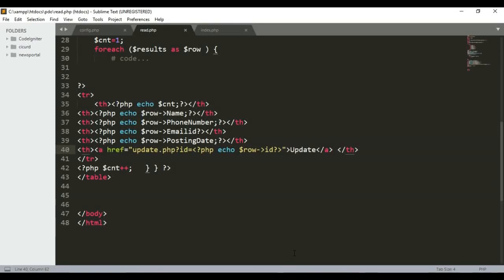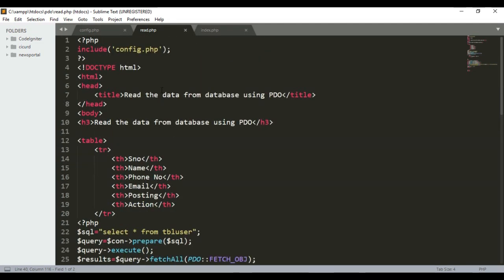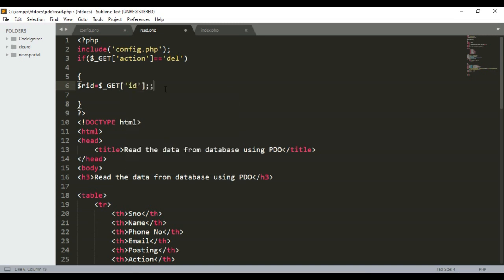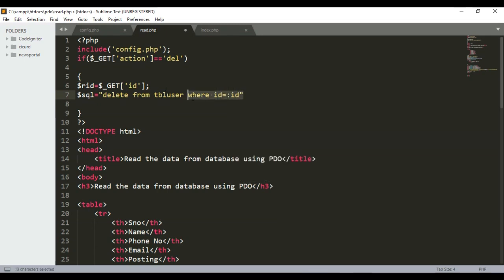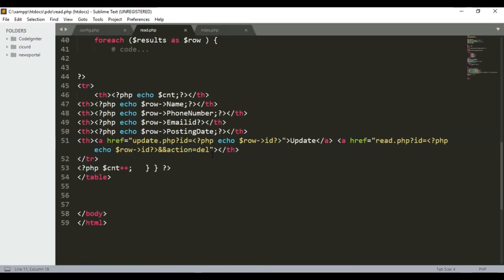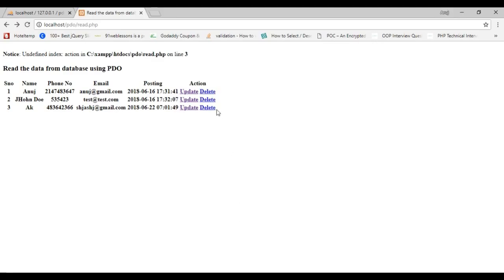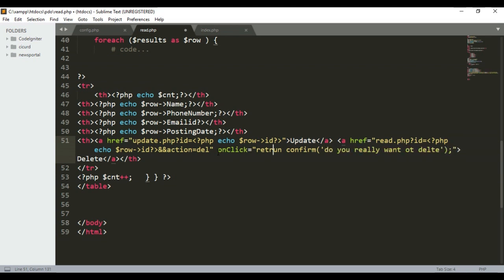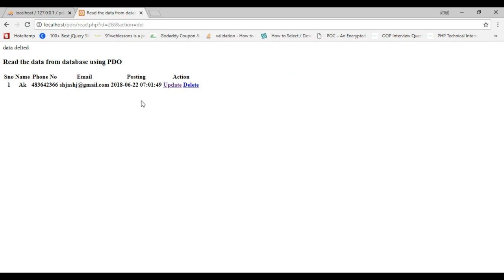7 How to delete records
We'll learn how to delete records.

PHP PDO.PDO (PHP Data Objects) is a PHP extension through which we can access and work with databases. PHP PDO tutorial introduces you to one of the most important PHP extensions called PHP Data Objects or PDO, which was available since PHP version 5.0. PHP Data Objects or PDO is a PHP5 extension that provides a lightweight relational database management system (RDMBS) connection abstract library.